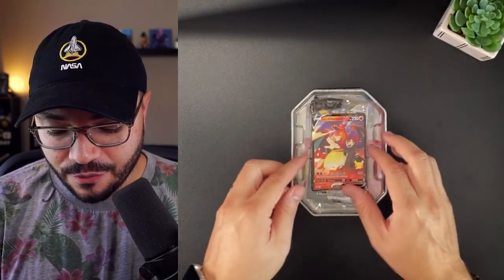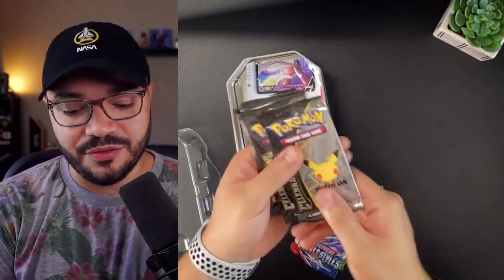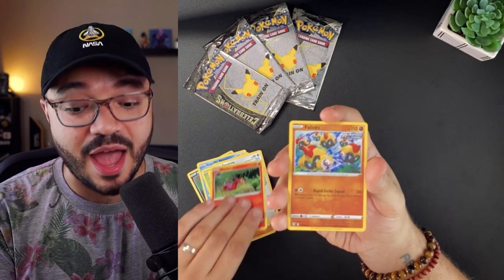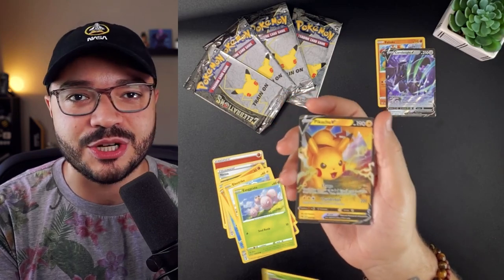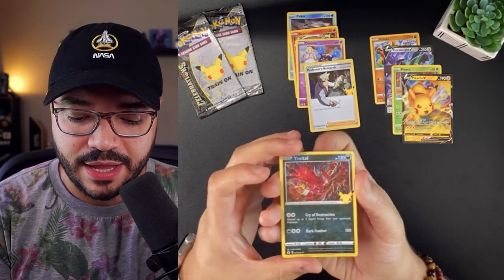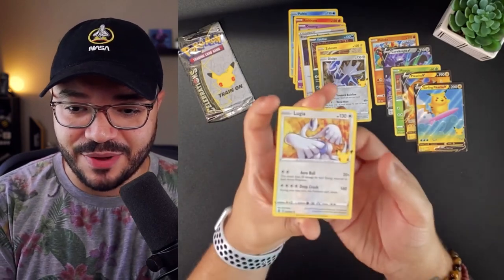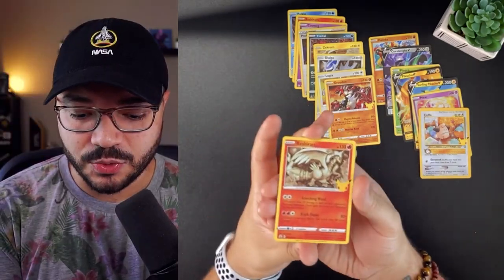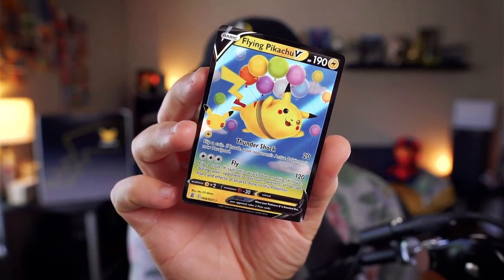'Celebrations' Lance's Charizard V Tin Opening!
It's our favorite Dragon Master Lance and his Charizard along for the celebrations ride! Goldenboy cracks open the new Lance's Charizard V Tin as he continues his search of awesome retro reprints in the latest Pokemon Celebrations
 Set!

Follow The PokeMigos!